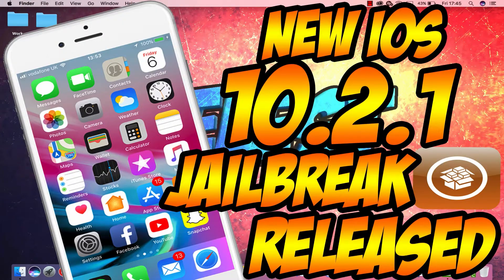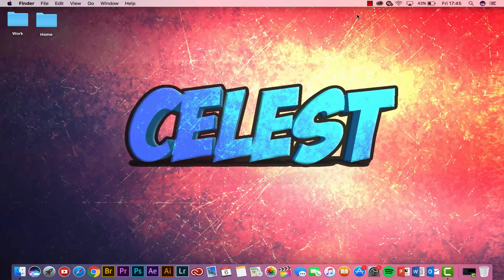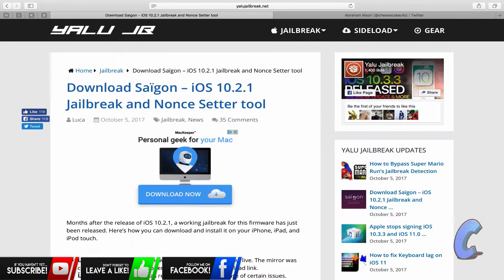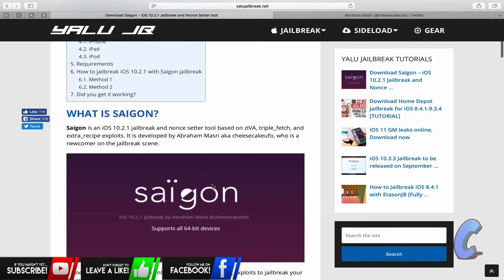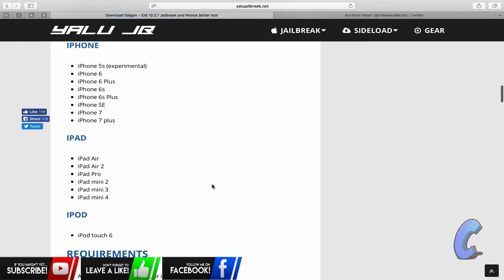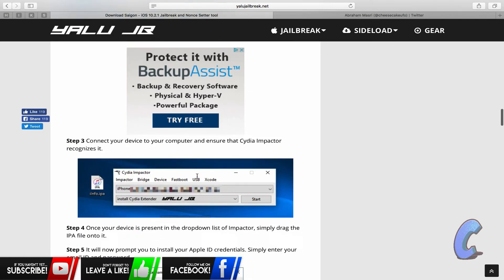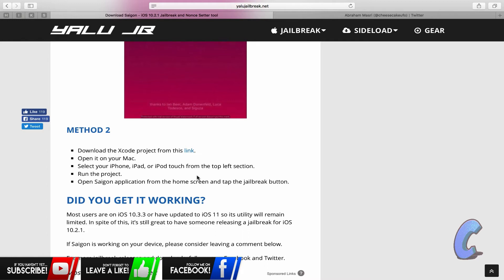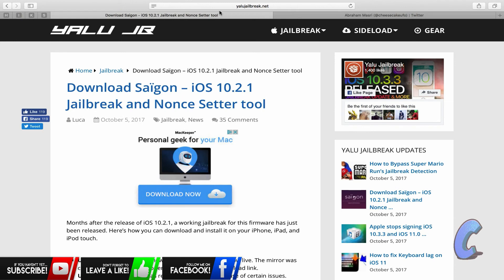iOS 10.2.1 SAIGON JAILBREAK RELEASED!New for iPhone iPad iPod Touch 10.3.2 - 10.3.3 Jailbreak Coming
Hiya guys celest here! iOS 10.2.1 SAIGON JAILBREAK RELEASED! for iPhone iPad iPod Touch (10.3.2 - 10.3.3 Jailbreak Coming?) iPhone 7/ 7 Plus and ALL 64 bit devices.

Supports IOS 9 / 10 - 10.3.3 / 11 NO Jailbreak
(Install paid Apps & Games FREE Section)

SUPPORT ME!
Intro template created by :CJ_39